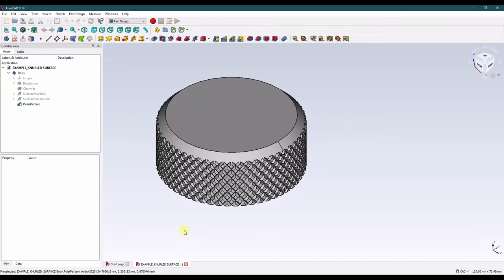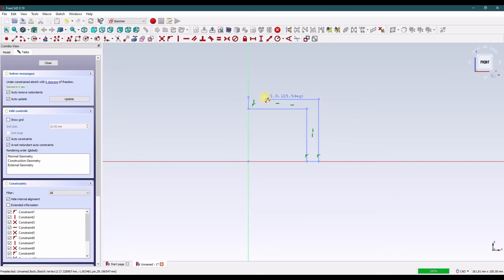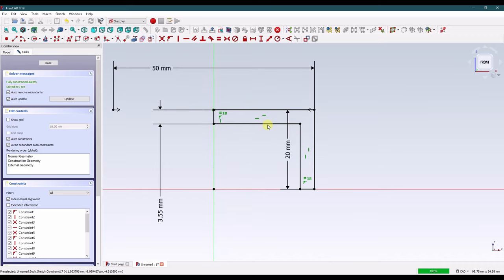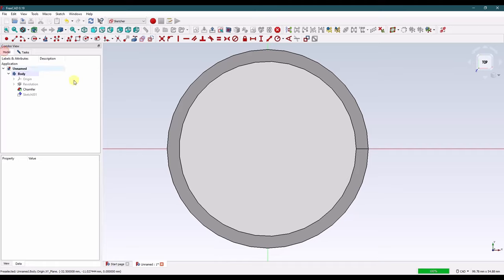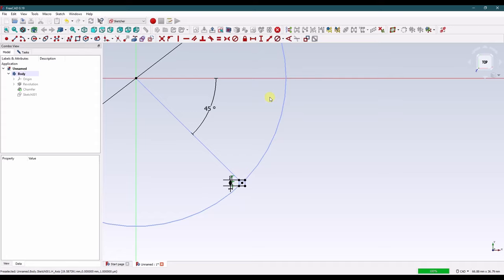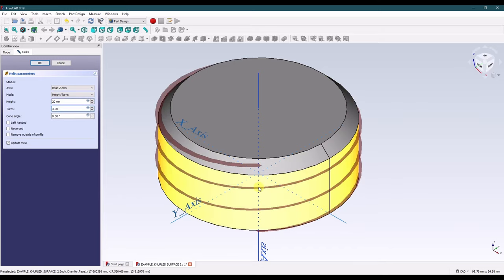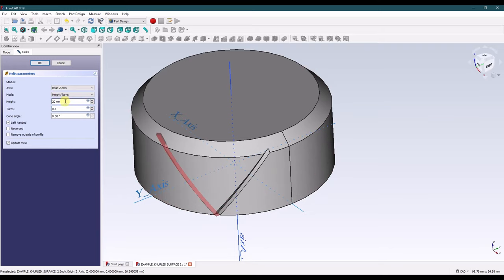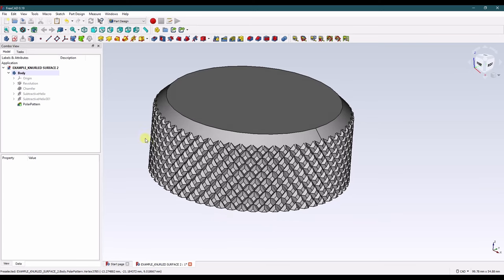FreeCad Tutorial #6 | EASY way to Model a KNURLED Surface for 3D Printing in FreeCAD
"In this video, I demonstrate how to model a recessed knurled surface on a circular cap for 3D printing. Maybe it's not the best way to do it, so if you have a critique, please let me know!